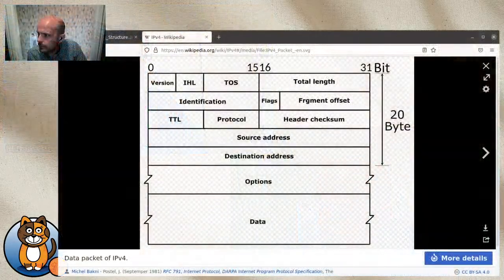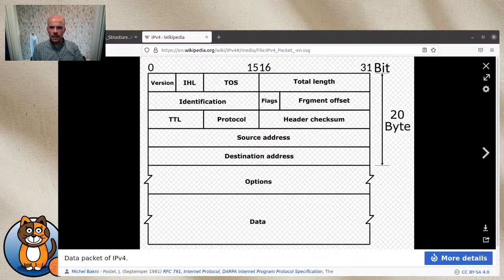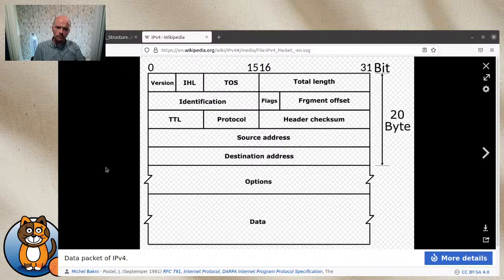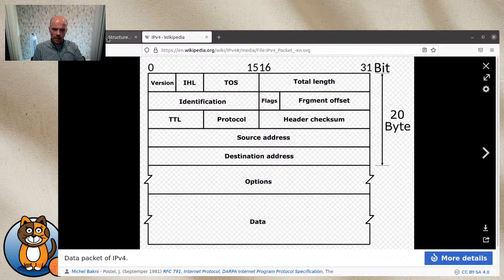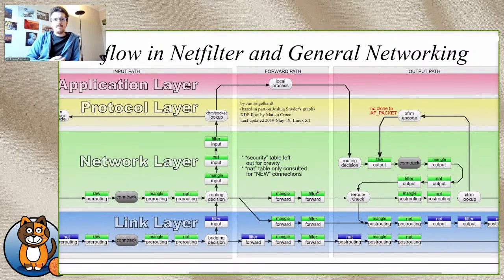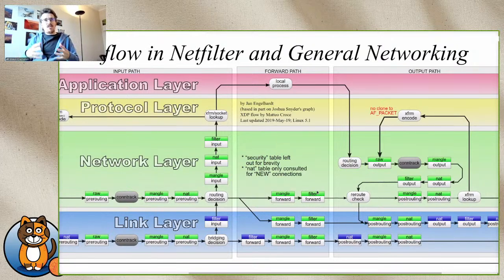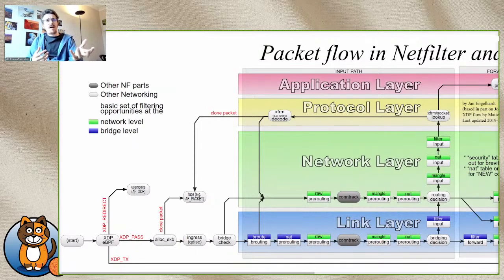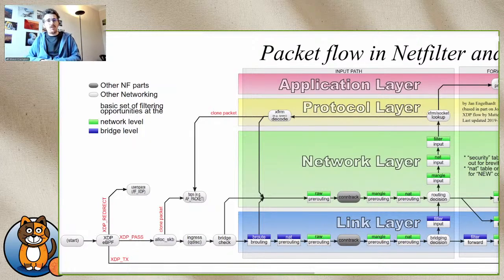Calico Live - Adventures with the eBPF Data Plane: Episode 1 (7th July 2021)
Calico Live is an occasional informal live video stream series, where you can relax and take some time to check in with Tigera.

Currently, we’re focussing on adventures with the eBPF data plane - sharing interesting real-world learnings, and technical deep dives, amongst other things!

Episode 1 Agenda:
- Speaker Introductions
- Series Introduction
- Why are we here talking about eBPF and data planes?
- eBPF, Netfilter, and related technologies
- Packet walk scenarios (non-CLI)

The aim of these one-hour sessions is to provide an opportunity for us to learn together in a less formal and structured way, so, we're happy to take questions and be derailed; we can always revisit things later. Why not come along, whatever your role or level of experience.